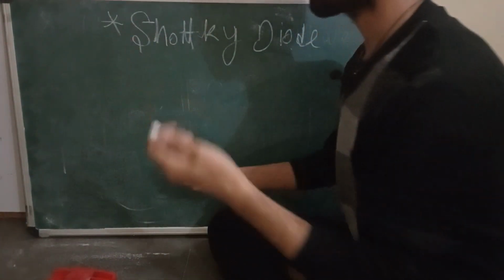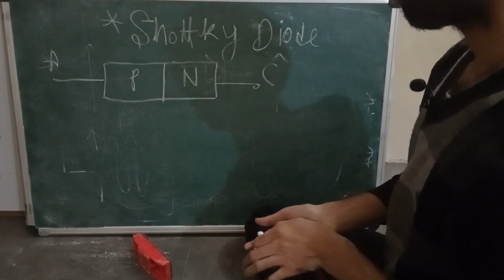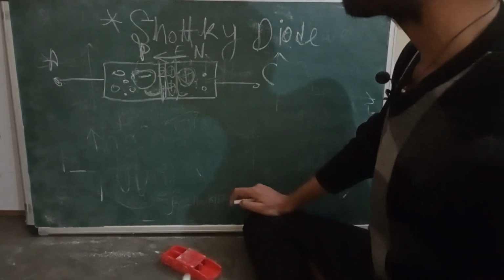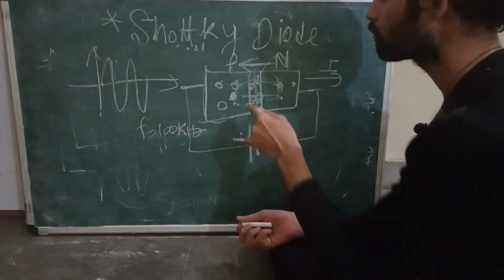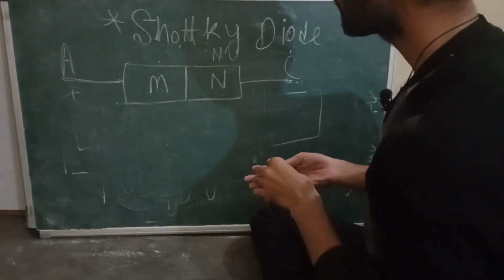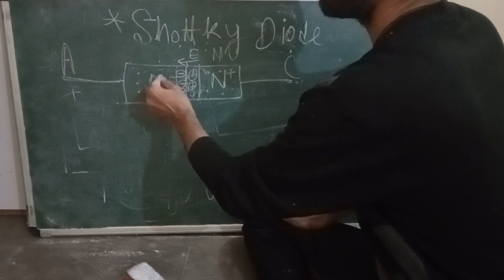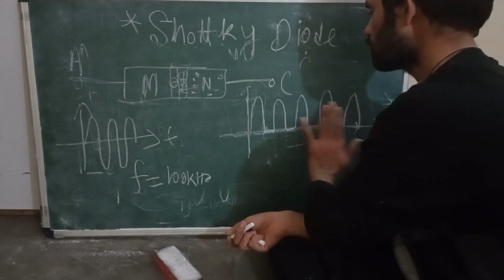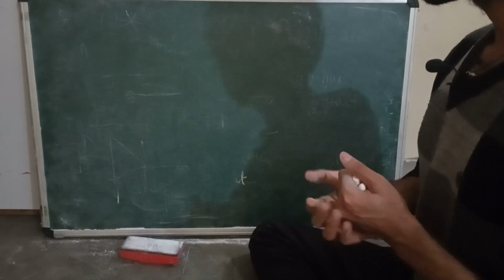SCHOTTKY DIODE | WHAT IS SCHOTTKY DIODE |SCHOTTKY BARRIER DIODE | SCHOTTLY BARRIER | HOT CARRIER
SCHOTTKY DIODE WHAT IS SCHOTTKY DIODE SCHOTTKY BARRIER DIODE SCHOTTLY BARRIER HOT CARRIER Hello student Hi let's discuss today about schottky doide .schottky diode is a two terminal device similar to normal p-n junction diode in structure but it operate in different manner then normal p-n junction .first of all it is a uni polar diode .it is made up of by joining the heavily doped n region with metal layer where electron in n region are more energetic then the electron in the metal .now these highly energetic electron will injected into metal and left a positive ion behind and negative ion form in p side due to which small electric field establish across the junction which will stop the further injection electron into metal.therefore depletion region form across the junction whose built in potential is in the range of 0.15 v to 0.3 v. due to this small amount of barrier potential then normal p-n junction diode its switching speed is very high .to know more about this watch my upcoming all the video in electronic device and circuit till the end. if u have any query related to subject like electronic device analog electronics digital electronics and department of electronic and communication engineering then contact me through the given link below is

ELECTRONIC GYAN#SCHOTTKY DIODE#WHAT IS SCHOTTKY DIODE SCHOTTKY BARRIER DIODE#SCHOTTKY BARRIER#HOT CARRIER